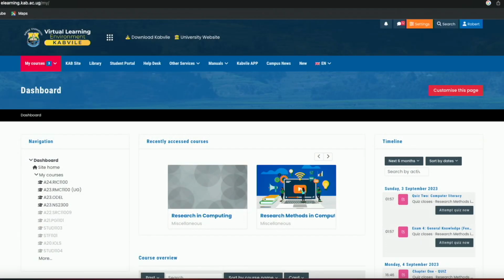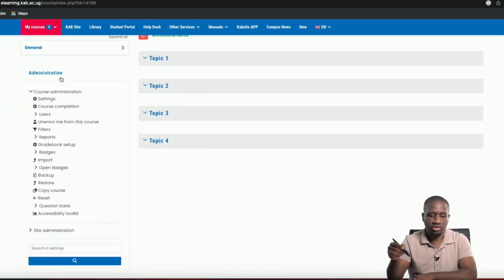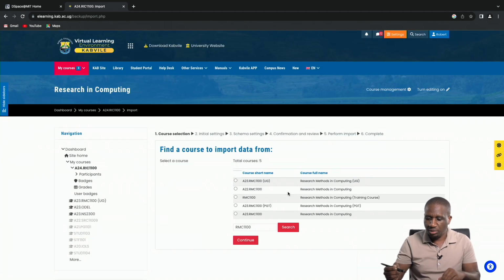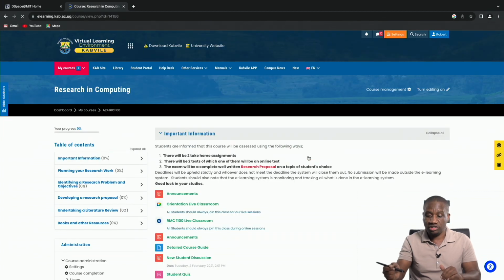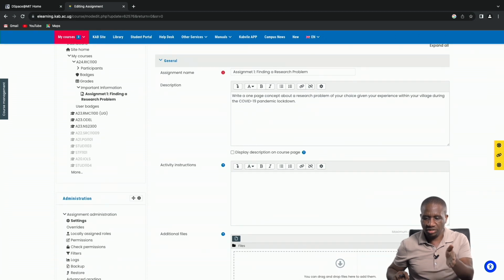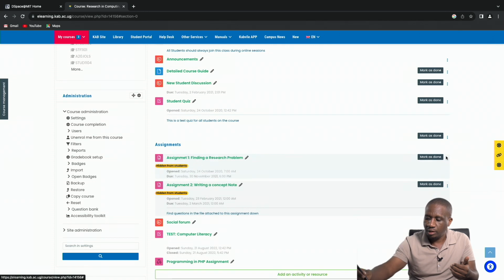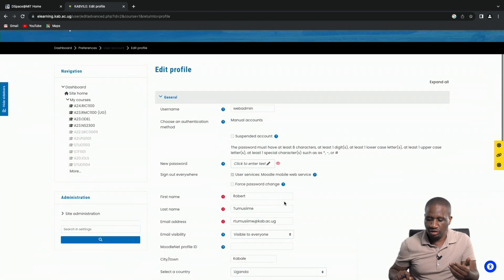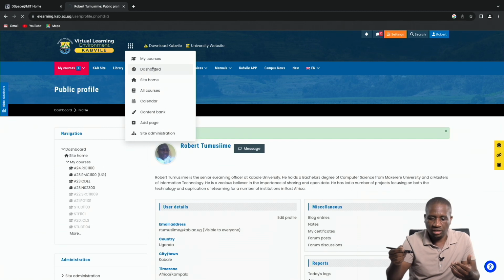7. How to import content from another course on Moodle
In this video, instructors will learn how to import content from one course to another. This allows a course instructor to quickly populate a new course with learning resources / activities such as files, quizzes, chat room sessions etc.